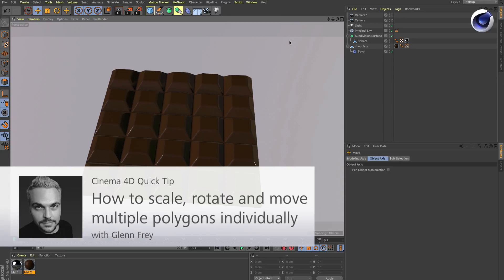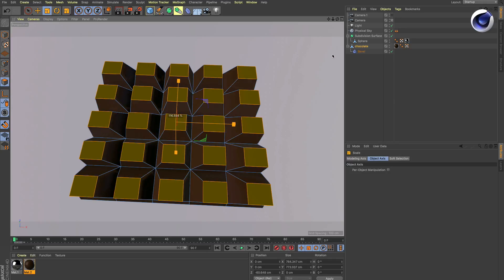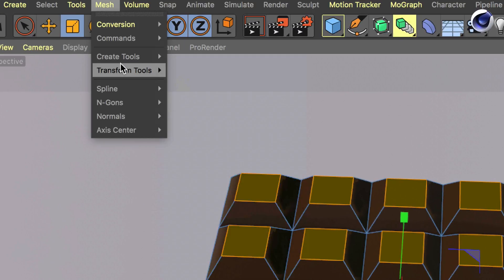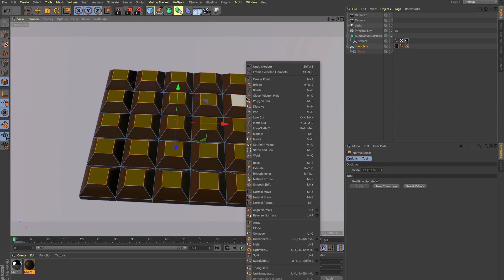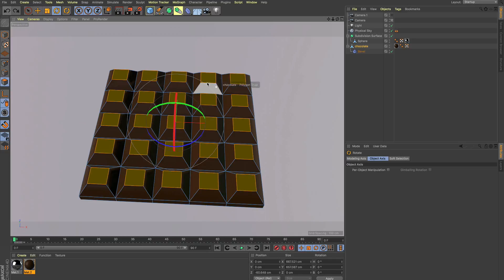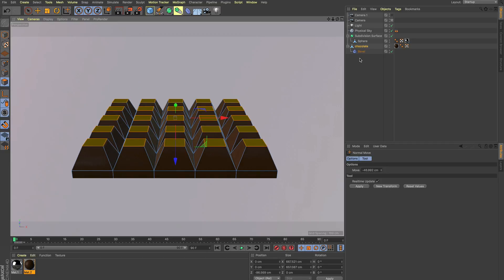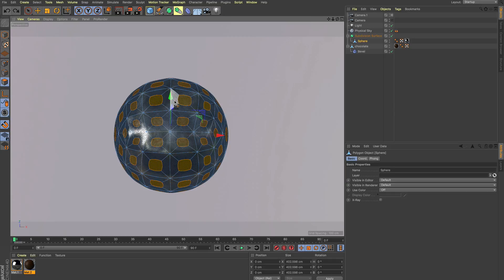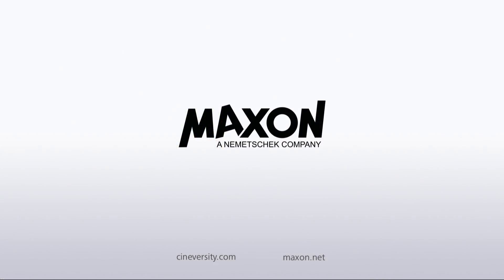Tip - 211: How to scale, rotate and move multiple polygons individually